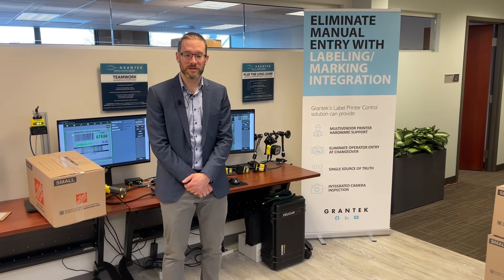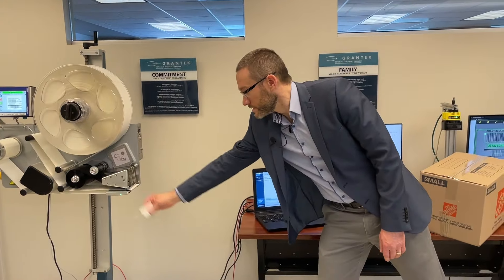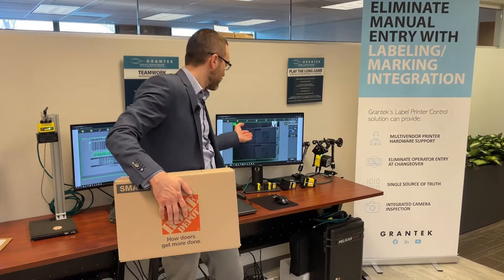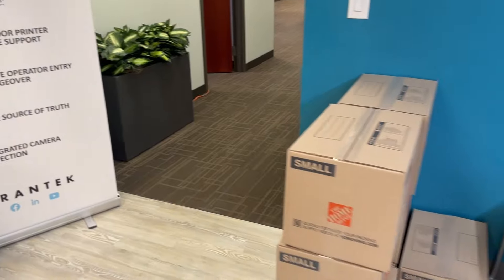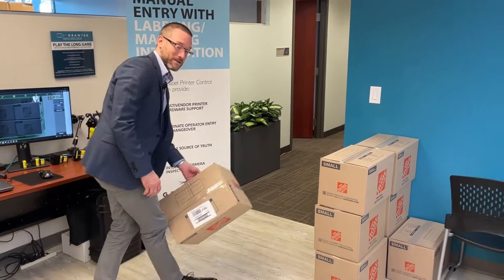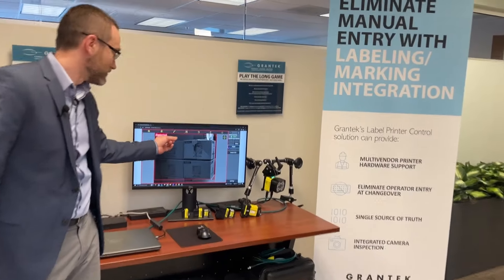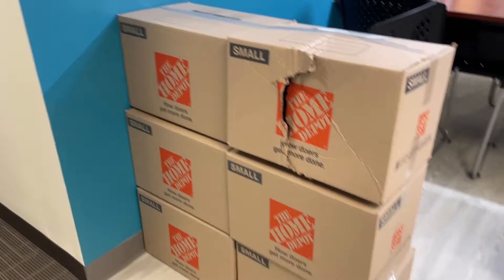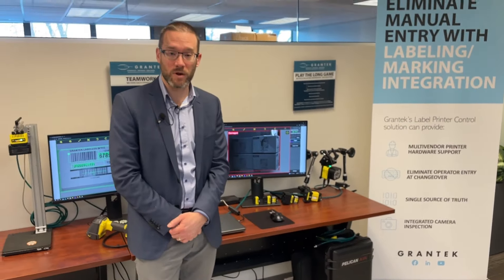Grantek, Videojet & Cognex’s Label Verification & AI Based Pallet Inspection at Lunch & Labels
Watch as Grantek's David McKenna showcases the sophistication of our label verification solution, powered by technology from Cognex, Inductive Automation and Videojet. Grantek’s Lunch and Labels event took place at Grantek’s Chicago Office in Oak Brook, IL.